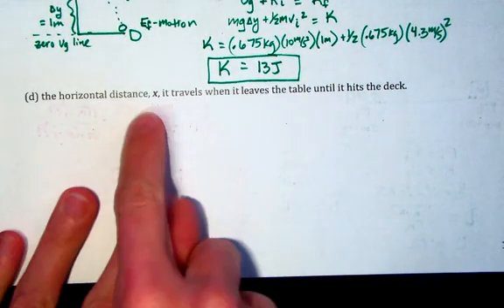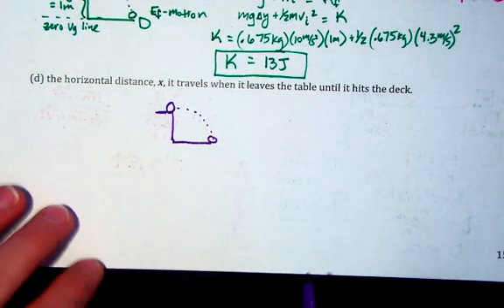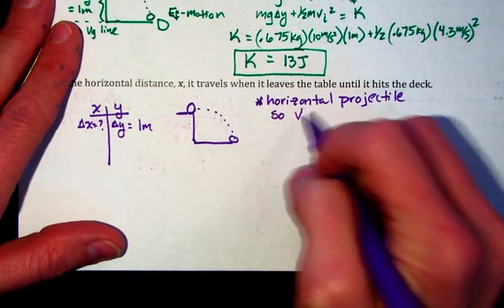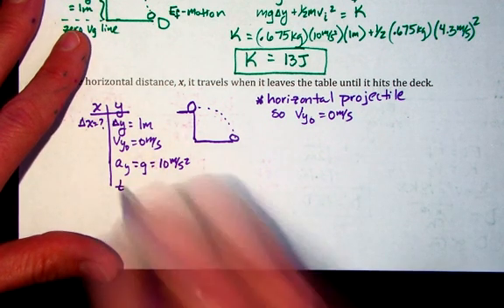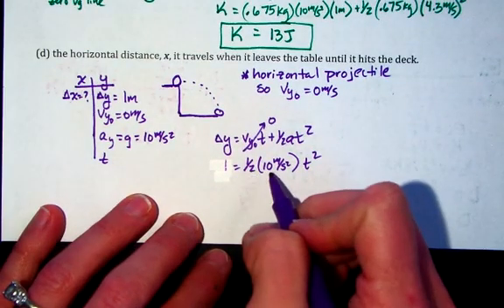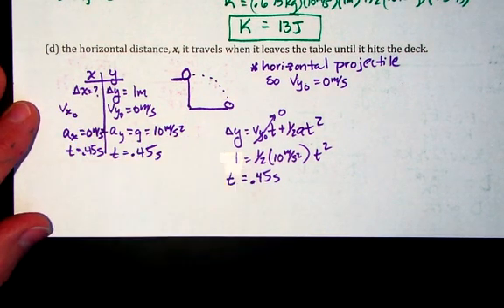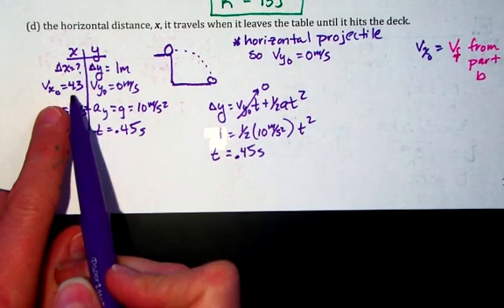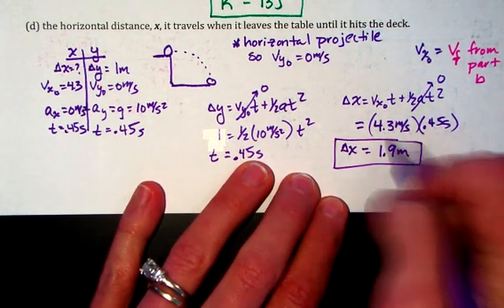Day 2 CoE d